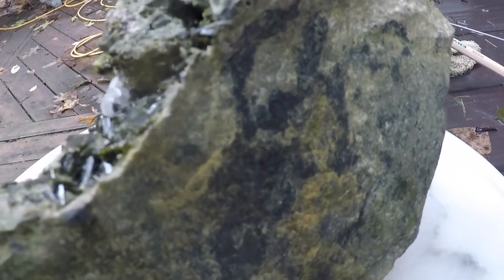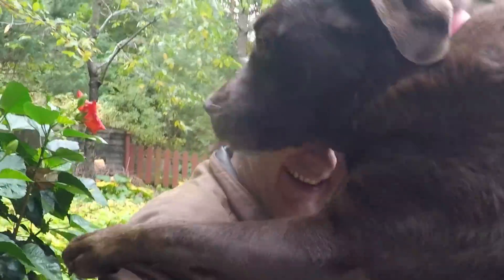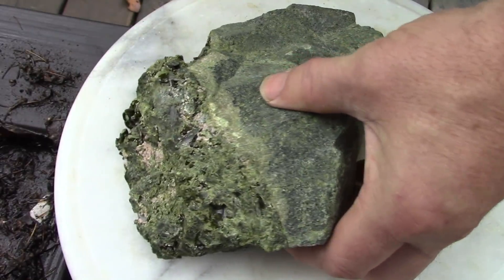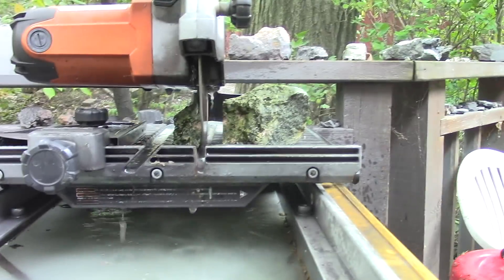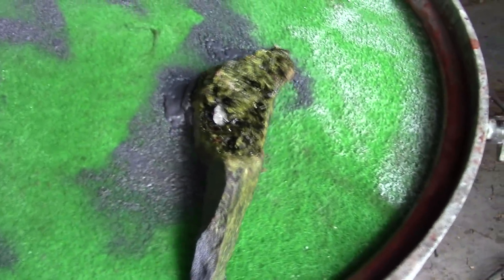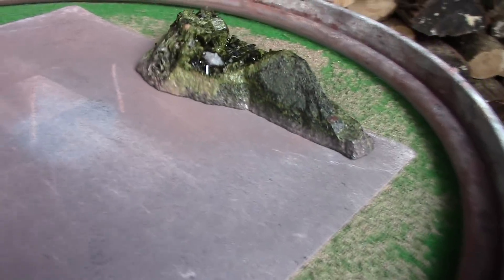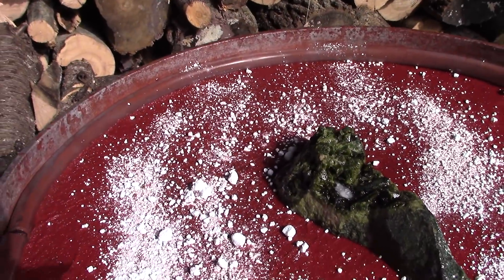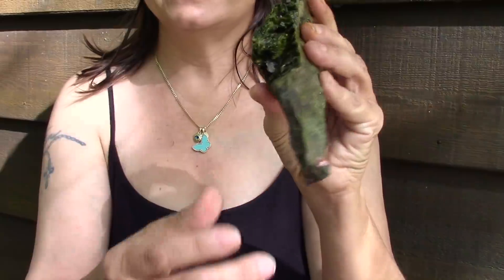Don't mess up meMiner! Making Epidote Specimen for my wife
Finding and preparing an Epidote mineral specimen: etching with acid, cutting with tile saw and polishing with vibratory flat lap.  I was worried I would mess up and ruin the sample.  Do you like how it worked out?  What would you have done differently?